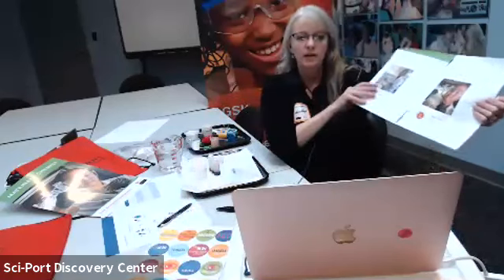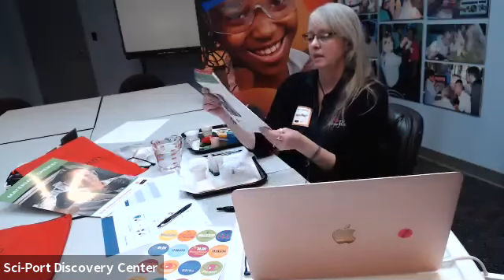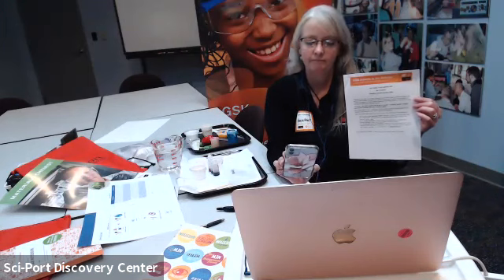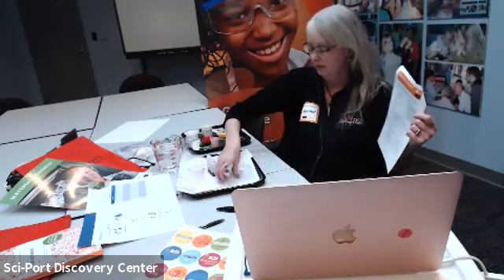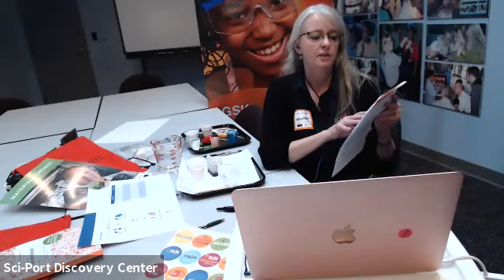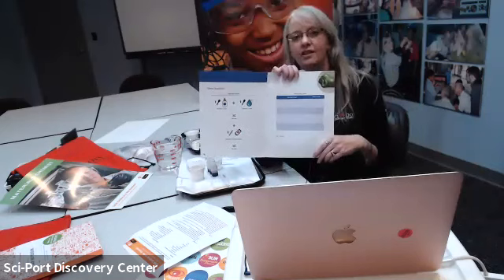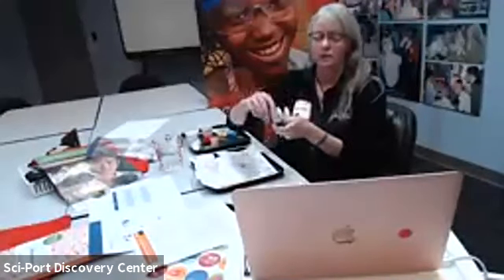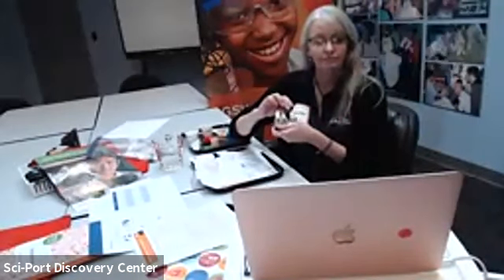GSK Be A Chemist - Materials Chemistry